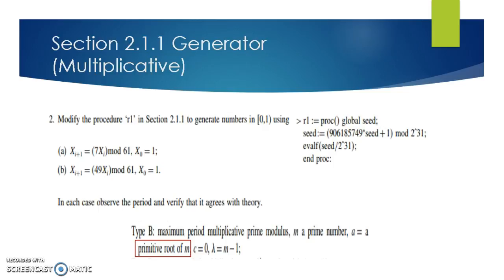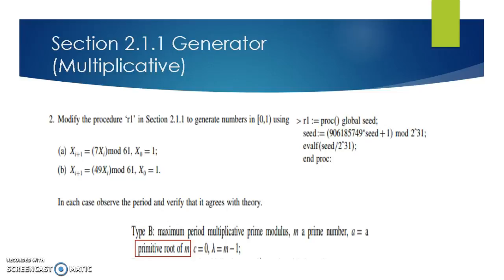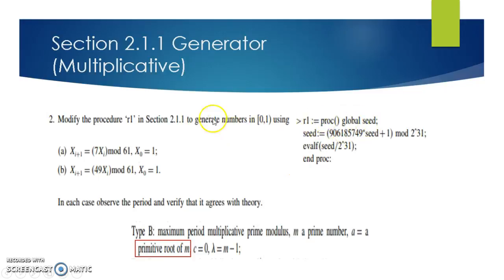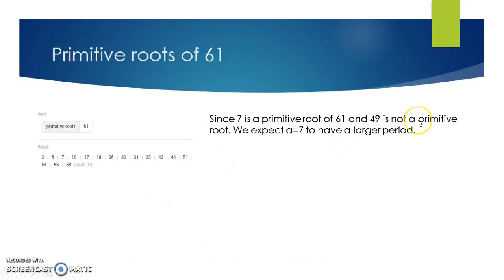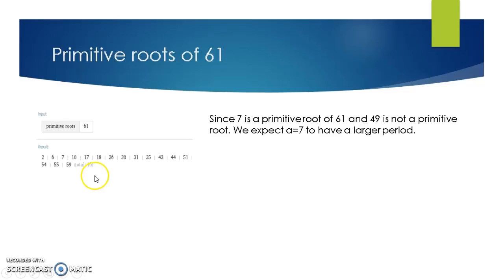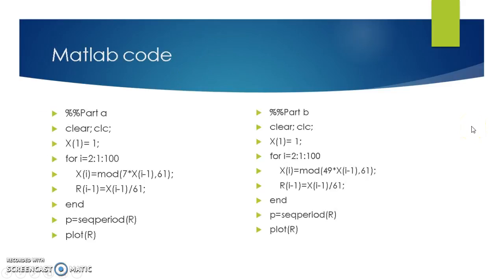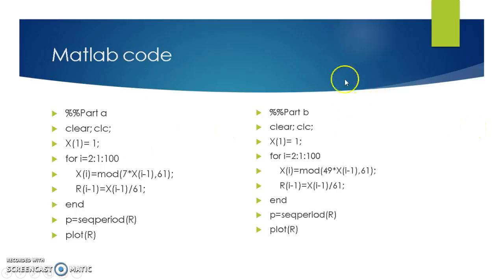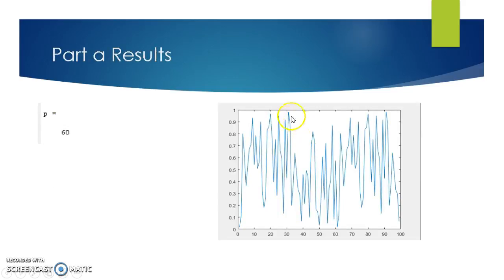ENGI 460 Homework 8